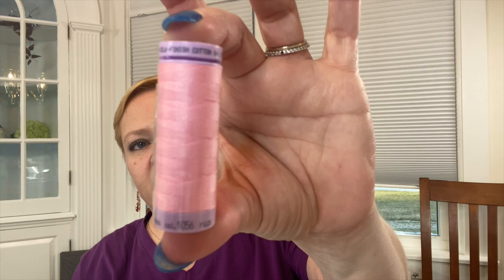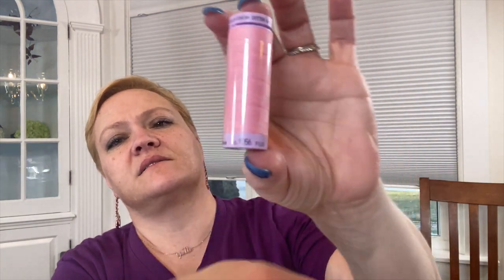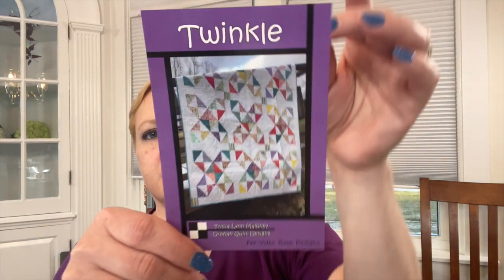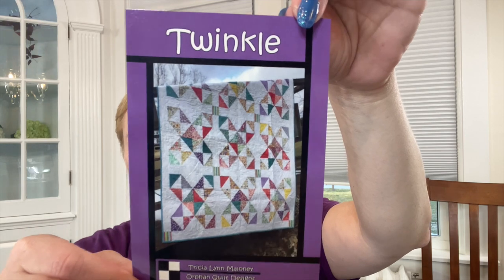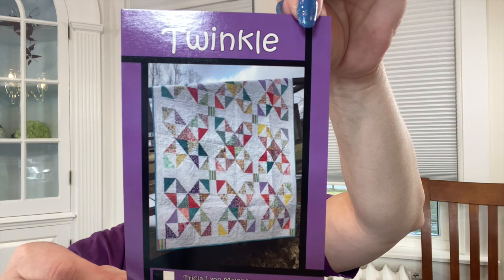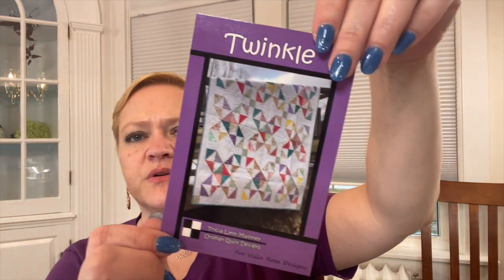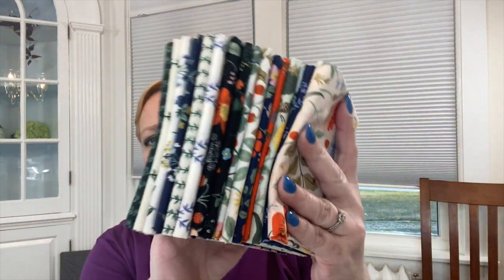Precuts Quilt Shop | January 2021 Classic Box + Modern Stash Builder Unboxing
Sign up for my blog and get a FREE quilt block!

Diana sends both boxes to me for review; all opinions are my own.

In the January 2021 Classic Box:
 ❤︎ 10 SPOOLS FALL THREAD by Gutermann  |  ❤︎ MSRP $19.00
 ❤︎ SHINE ON JELLY ROLL by Bonnie and Camille  |  ❤︎ MSRP $41.00
 ❤︎ 1/6" BANDED STRETCH ELASTIC  ❤︎ MSRP $6.00
 ❤︎ RAIN OR SHINE Pattern by Thimbleblossoms ❤︎ MSRP $9.00
 ❤︎ Shipping cost ❤︎ $8.85

In the January 2021 Modern Stash Builder Box:
 ❤︎ STRAWBERRY FIELDS by Anna Bond for Rifle Paper Company, 16 Fat Quarters  |  ❤︎ MSRP $61.00
 ❤︎ TWINKLE Quilt Pattern by Tricia Maloney  |  ❤︎ MSRP $2.00
 ❤︎ METTLER Cotton Thread  ❤︎ MSRP $3.65
 ❤︎ MAGIC CLIPS ❤︎ MSRP $18.00
 ❤︎ Shipping cost ❤︎ $8.65

OPTIONS:
  ~ MODERN STASH BUILDER, $55.00/month, Box includes:
   16 fat quarters (4yd fabric)
   1 spool of thread or 1 notion
   1 pattern
   Special discounts, exclusive deals and bonus goodies!

  ~ CLASSIC, $55.00/month, Box includes:
   10-12 fat quarters, fat eighth bundle OR a kit
   1 pattern
   1-2 notions
   1 spool of thread

Address ❤︎ Yvette Niesel
                554 Boston Post Road #137